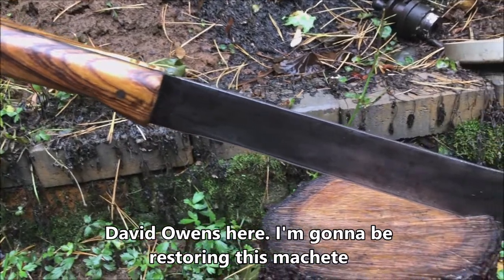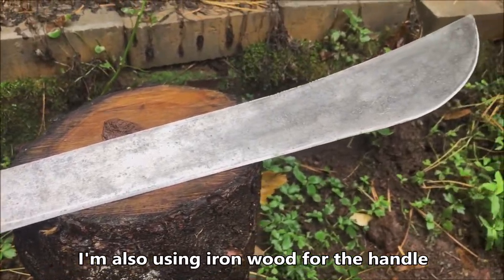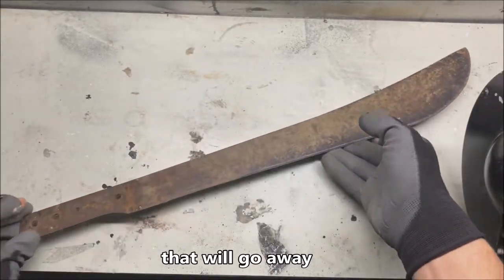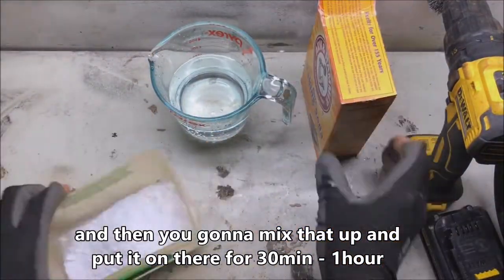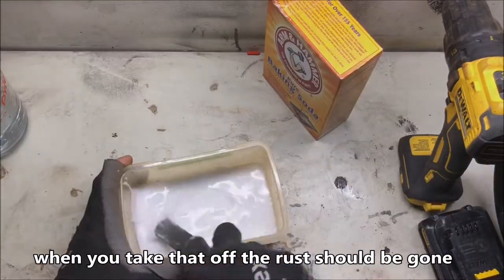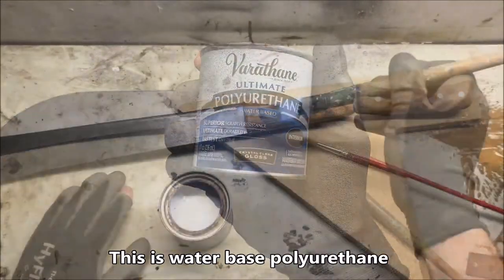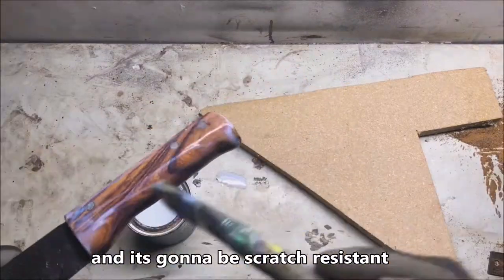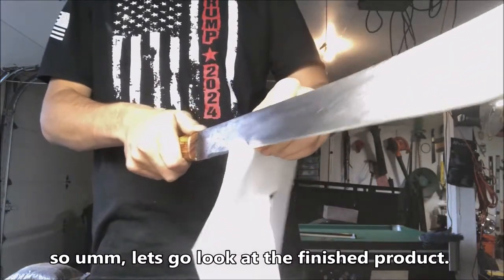restoring a machete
I repaired this rusty machete to brand new, its actually a birthday present for my uncles birthday.

here's credit to the music